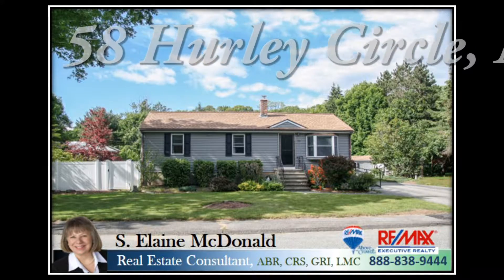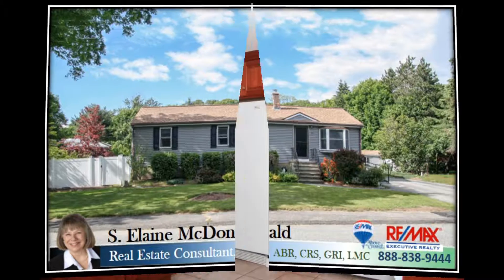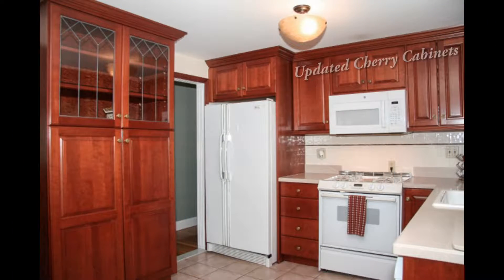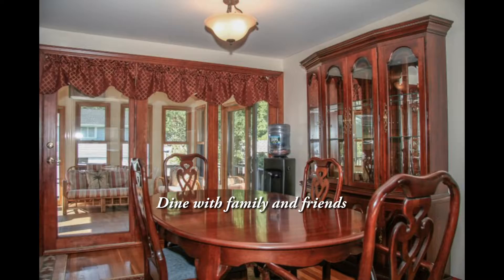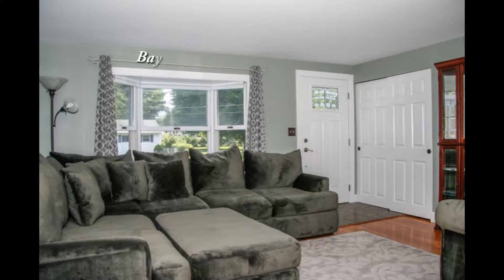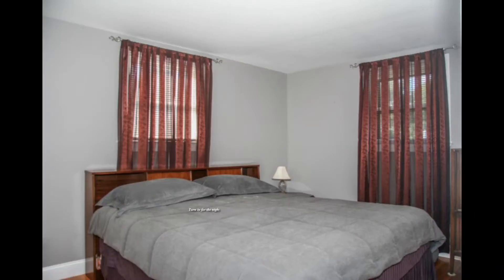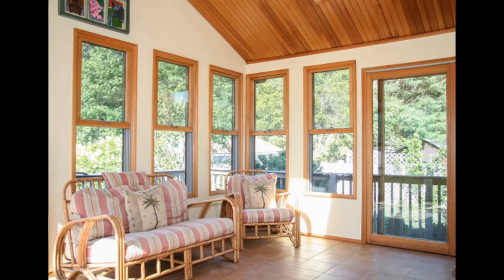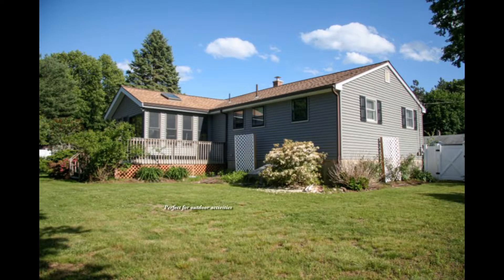58 Hurley Circle, Marlborough, MA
WELCOME TO 58 HURLEY CIRCLE, MARLBOROUGH, MA! This home radiates pride of ownership! This very special 3 bedroom multi-bath Ranch is situated on a quiet circle, and is conveniently located on the west side with excellent access to major shopping, Rt 495/90/20, and walking distance to Richer School! Dining room with French doors to lovely glass enclosed porch (1996) with tile flooring, skylight, and two sets of sliders. Updated cherry kitchen (1996) with granite counters, microwave, dishwasher and economical gas stove. Sun drenched living room with bay window. Master bedroom with double closet and half bath. New front door plus all new solid interior doors. Loads of sparkling hardwood flooring and lighting features throughout. Nice level yard great for gardening and outdoor activities. New fence (2015). New maintenance free vinyl siding (2015) and roof (2010). Oversize playroom in partially finished lower level. THIS HOME WILL STEAL YOUR HEART!

Listed by S. Elaine McDonald
RE/MAX Executive Realty